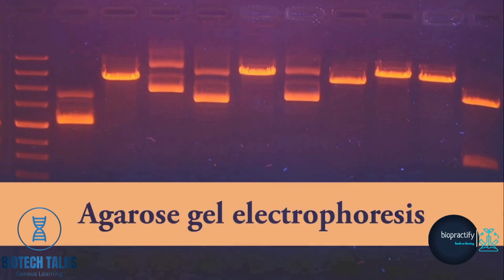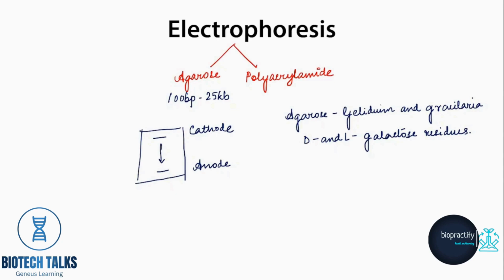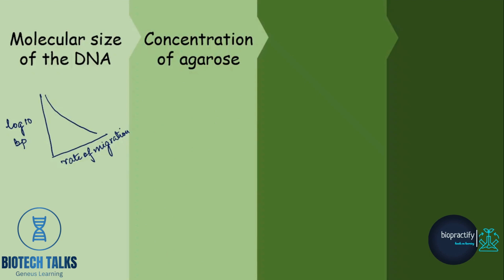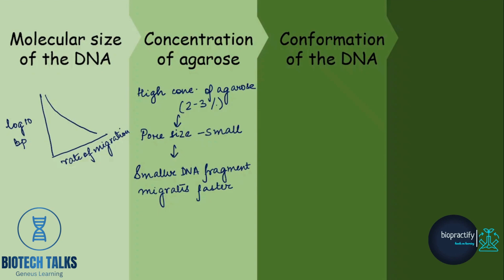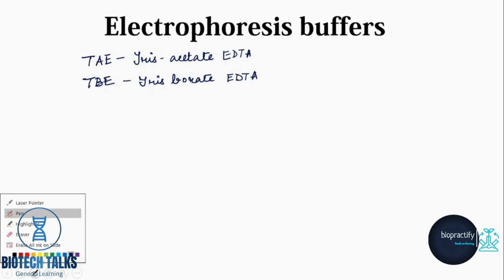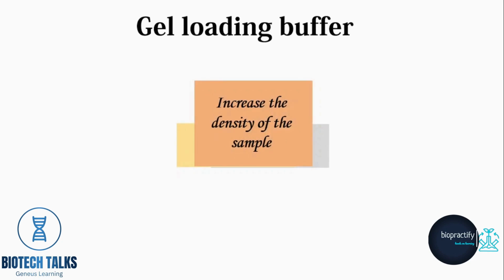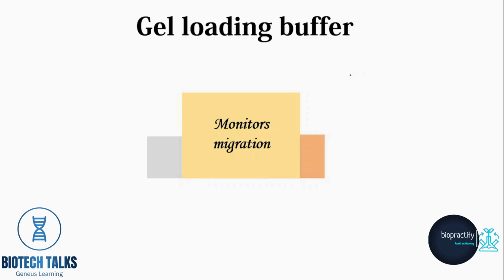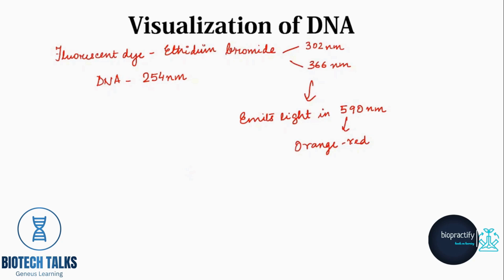Agarose Gel Electrophoresis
Delve deeper into the Concepts of Agarose Gel Electrophoresis as explained by our PhD Expert in collaboration with @BioPractify